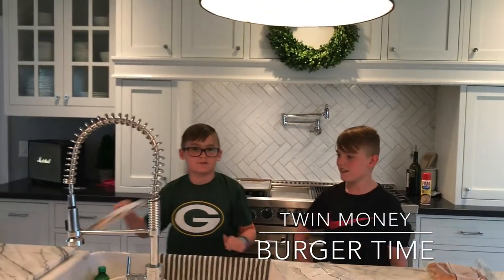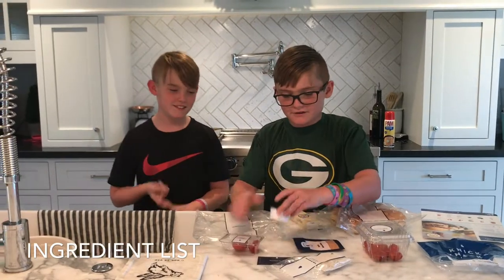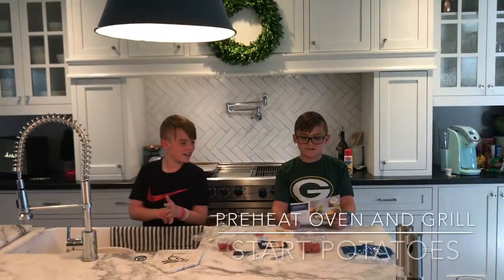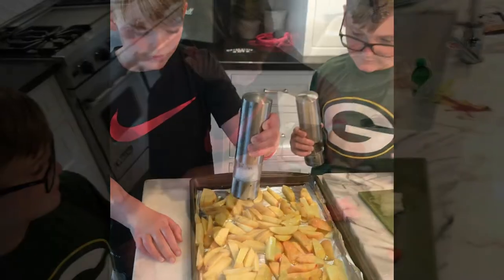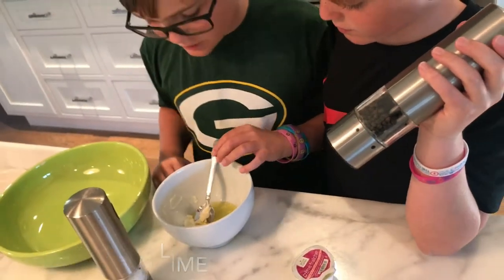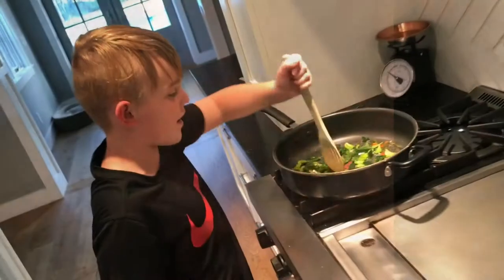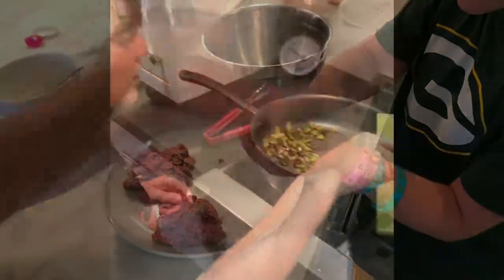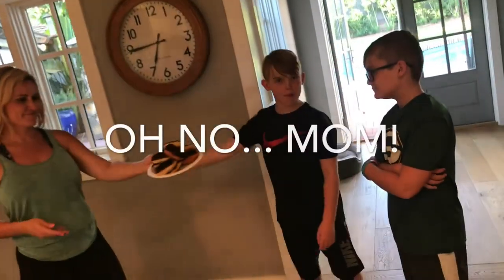The Knaub boys Are Guest Hosts For The Golden girls. Ideas For Kid Chefs Under 10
The knob boys… Take on a blue apron meal like no other! They burn some buns would have a lot of fun!